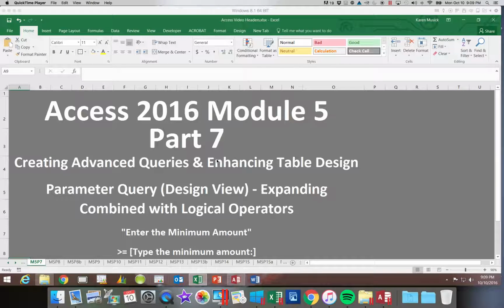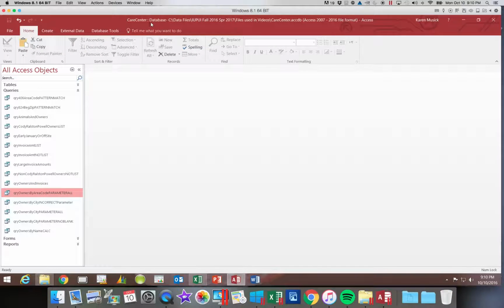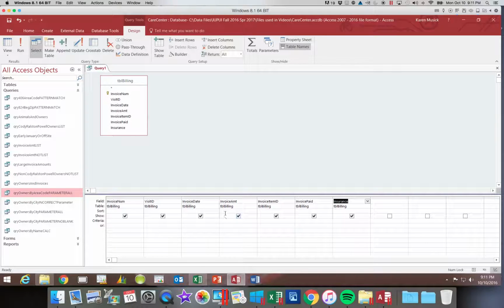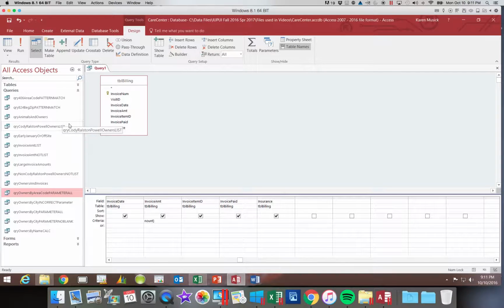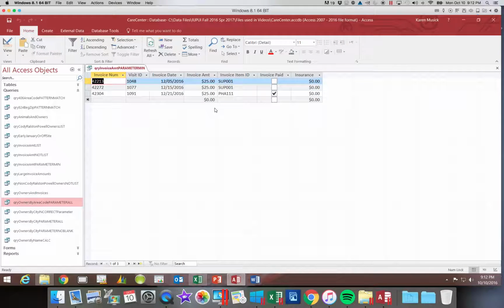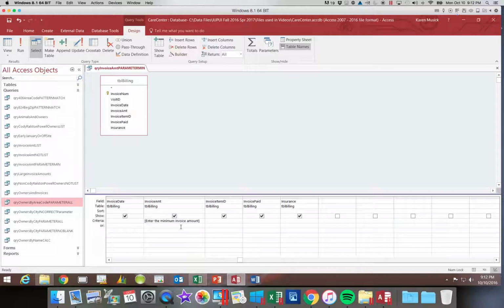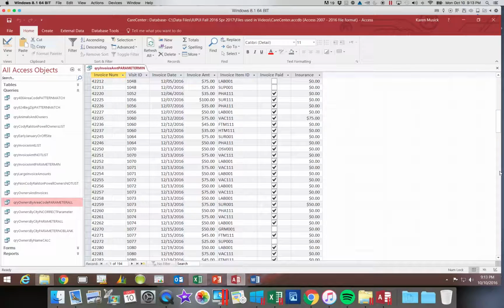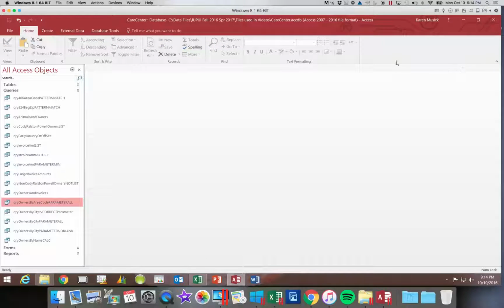Access 2016 Module 5 Part 7-Parameter Query with Minimum-1080p